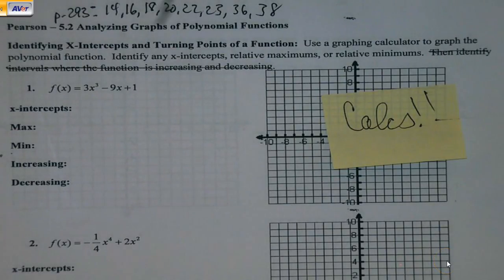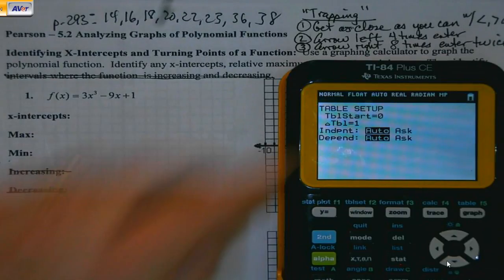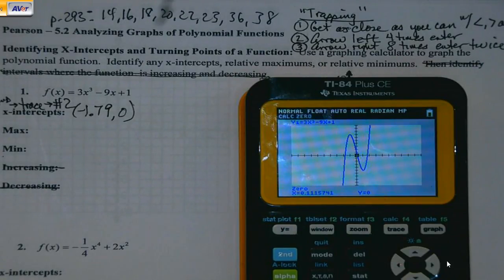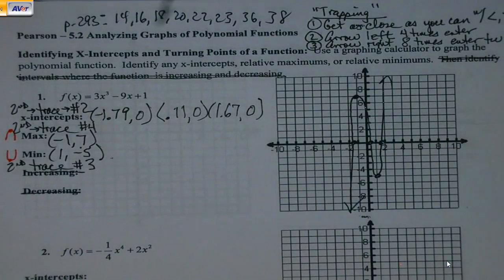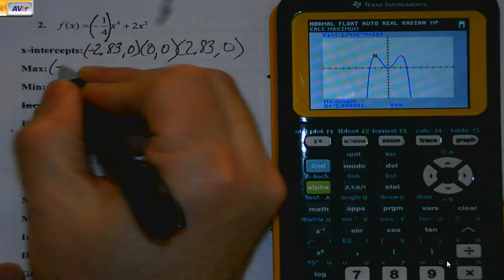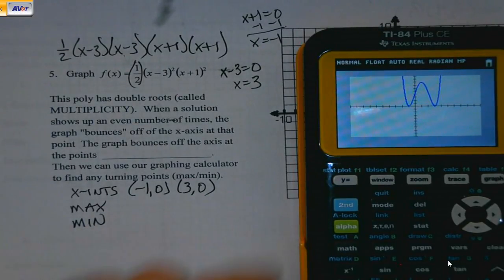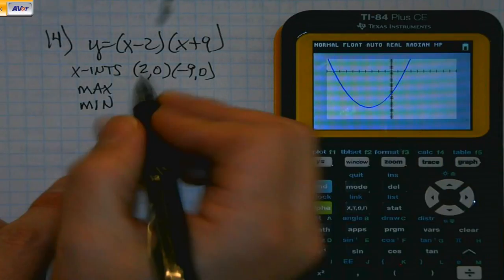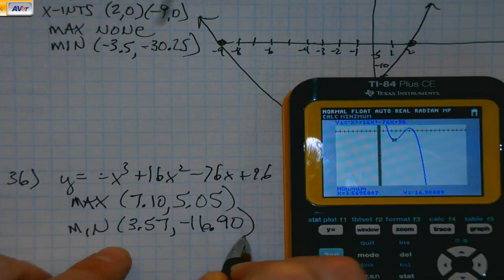Analyzing Graphs of Polynomial Functions Lesson Day 1 (no increase or decrease)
We discuss finding zeroes, mins, and maxs to graph polynomial functions.  Graphing calcs are nice but you can also find apps for your phone to do the same.  Wabbitemu for Android and Free Graphing Calc for Apple are personal favs.